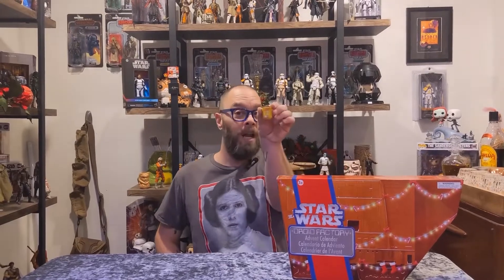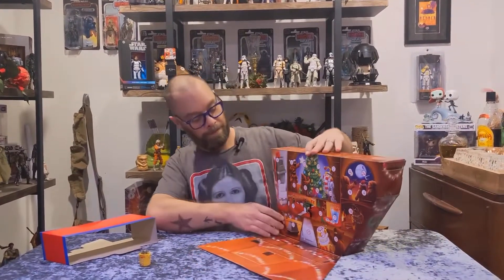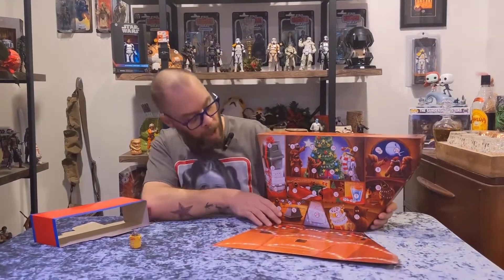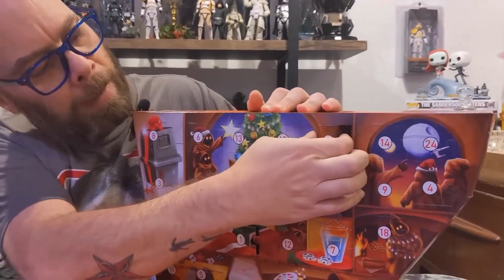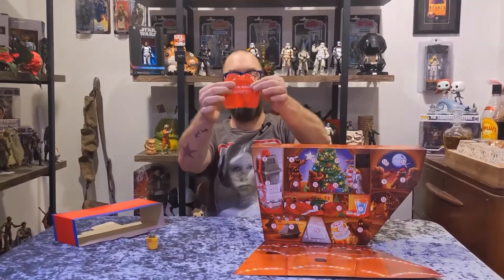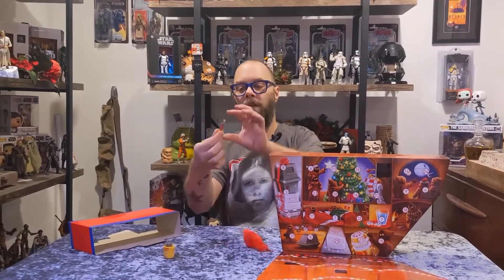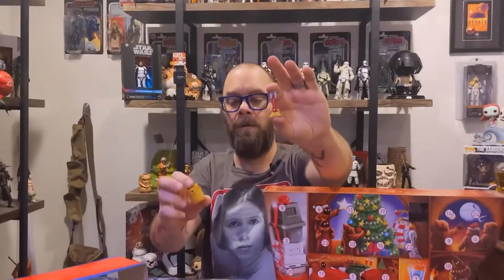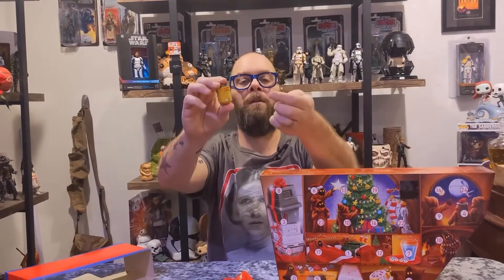Day 2 Droid Factory Advent calendar 2022 Star Wars Christmas